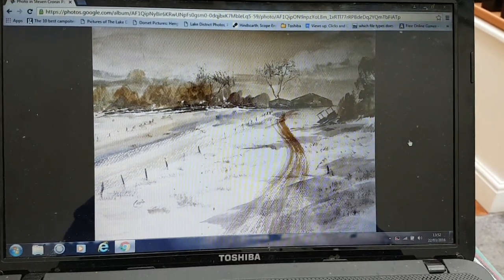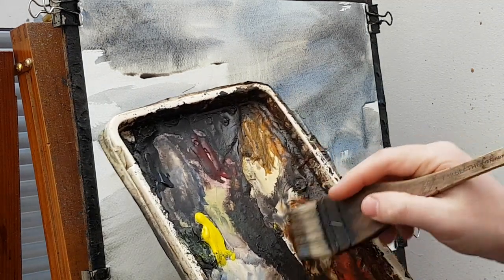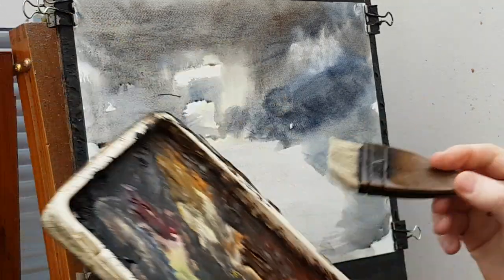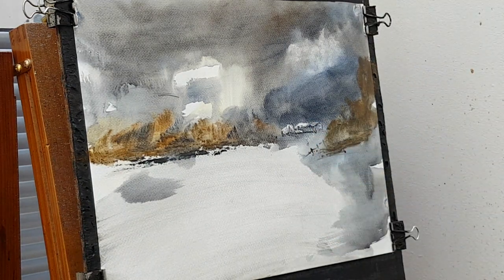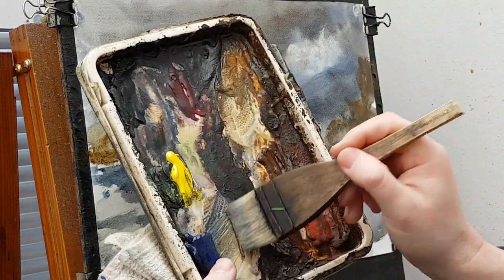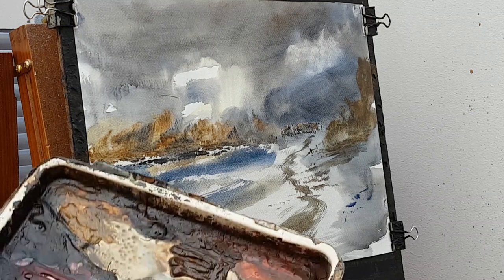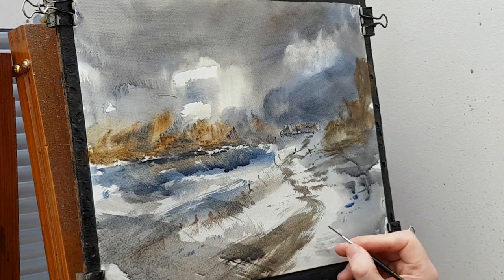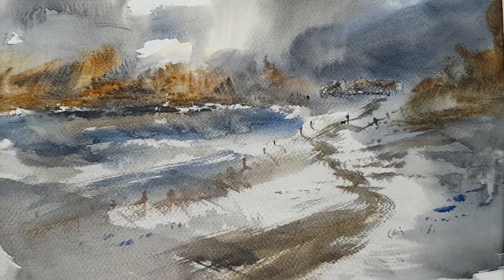Simple snow scene using an old watercolour painting as reference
I decided to paint another version of an old watercolour snow scene I did a while back.

1. and enter my world of watercolour where you’ll see exclusive videos, articles, reference photos and much more! Get 2 months FREE with annual membership! Put simply, Patreon is my main source of income and it’s only with the support of my patrons that I can continue to find the time and resources to make these videos.

2. READ MY BOOKS ➤

4. DONATE ➤ Your donation keeps my YouTube channel sustainable and funds future watercolour painting tutorials for all budding artists.

6. PODCAST ➤ Listen to my podcast ‘My Watercolour Diary’ where I answer your questions

7. MATERIALS ➤ These are the paints, paper and brush I use for painting watercolours:

8. SOCIAL MEDIA ➤ Let’s connect!